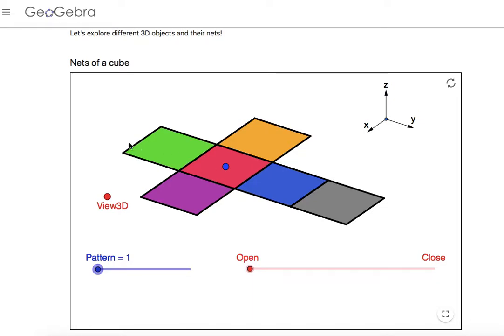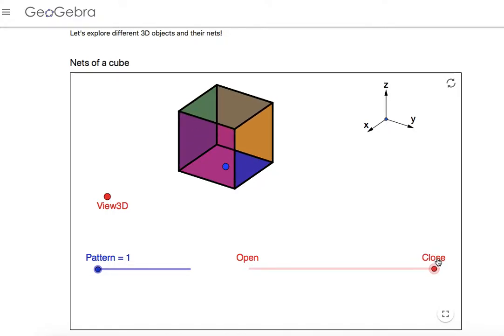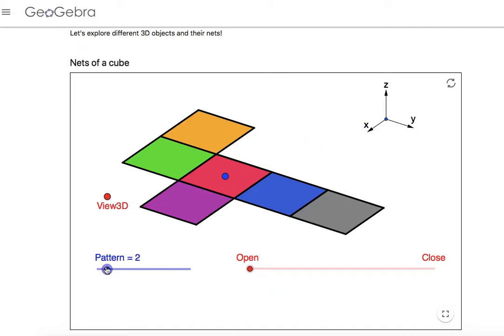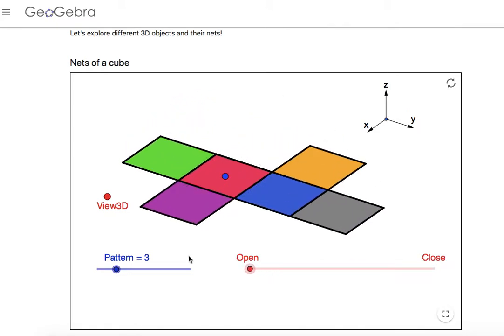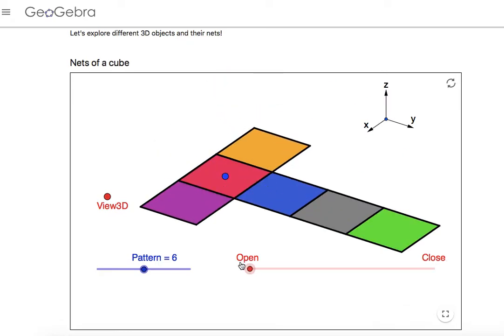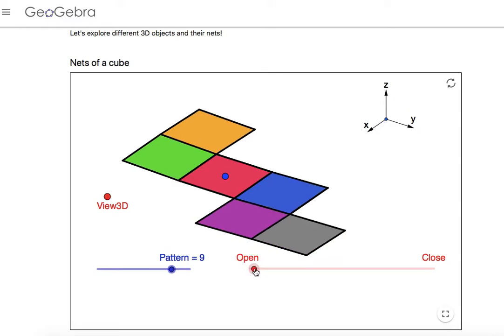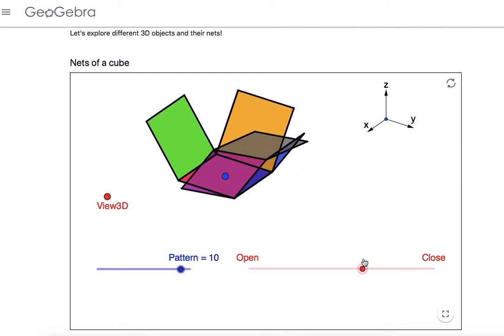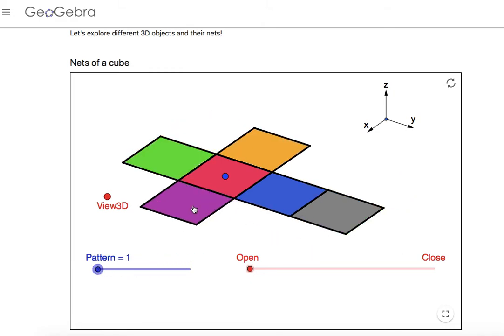03Nets and SA of 3D Objects Cube Animations